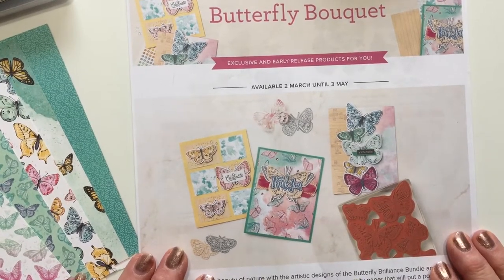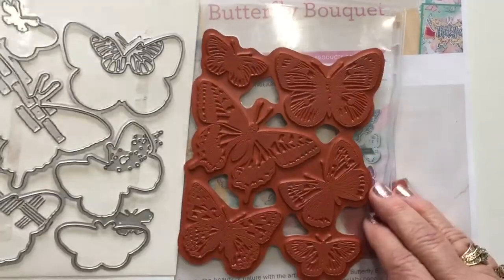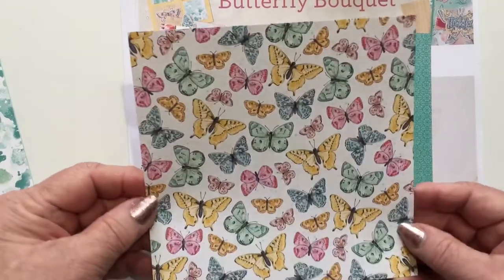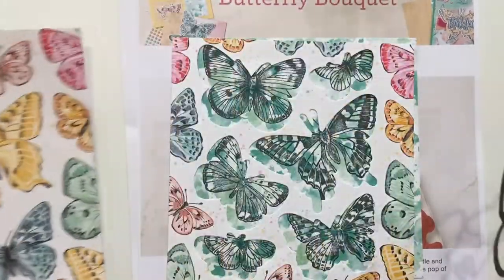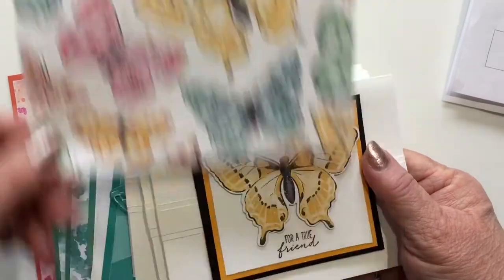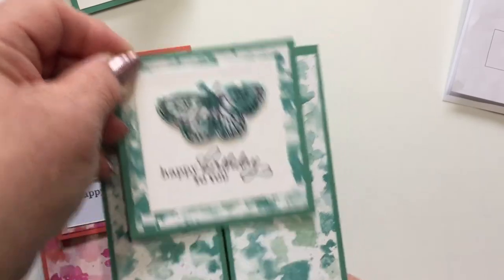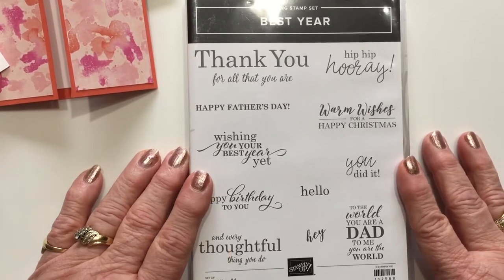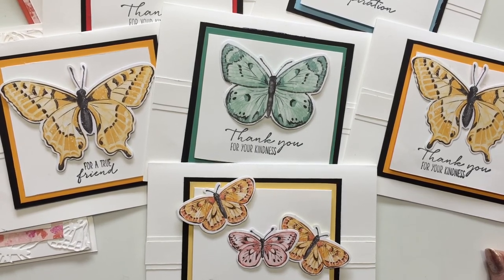Butterfly Bouquet Class